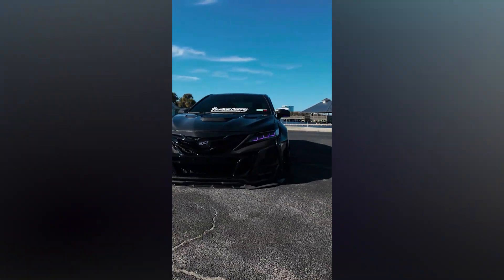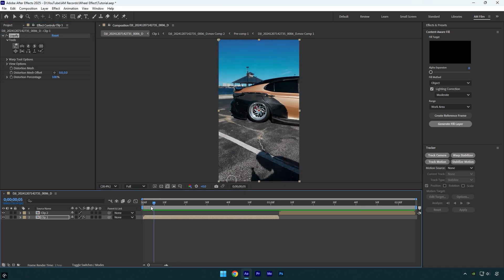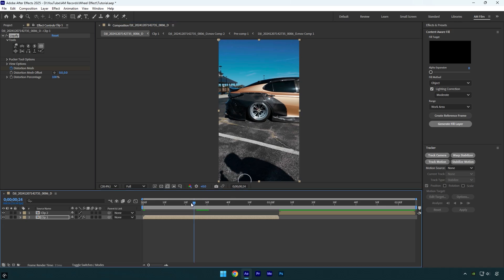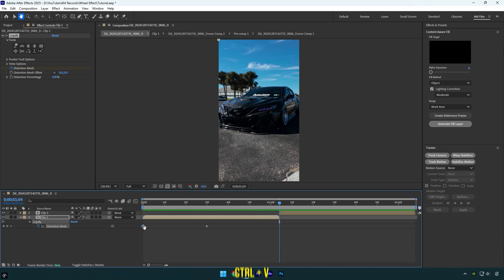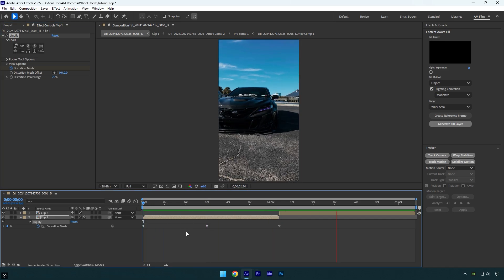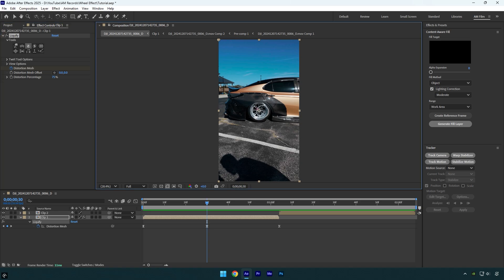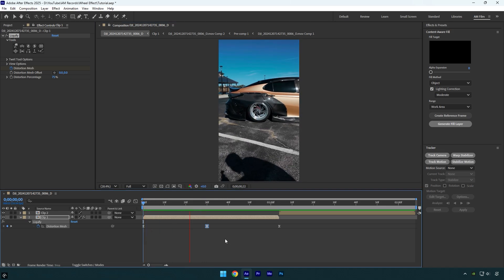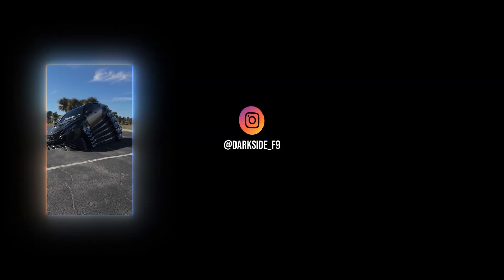Easy Car Wheel Effect Without Masking in After Effects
In this tutorial I will show you how to make an easy car wheel effects without masking or rotoscoping in Adobe After Effects

CPU: i7-14700K
GPU: RTX 4060 Ti 16GB
RAM: Kingston FURY Beast 32GB